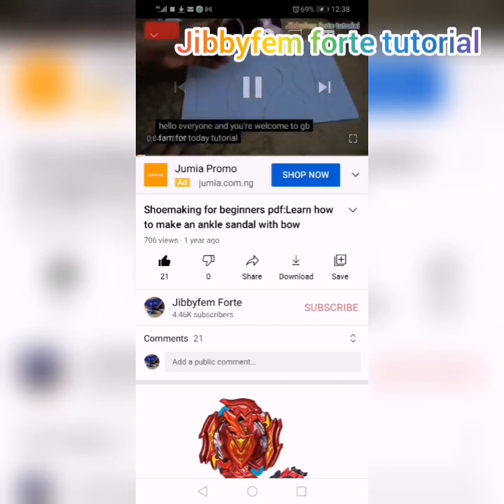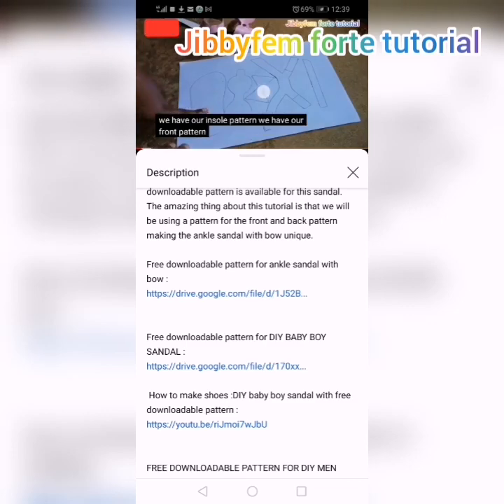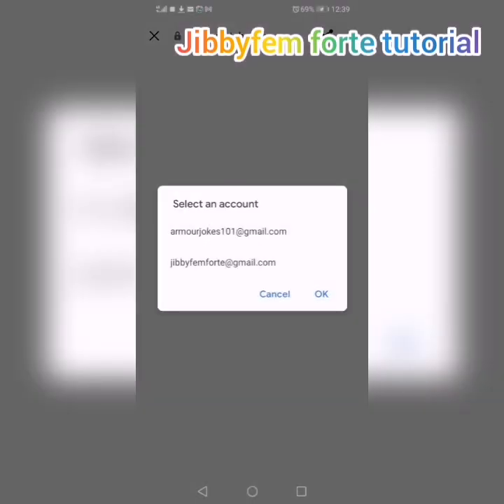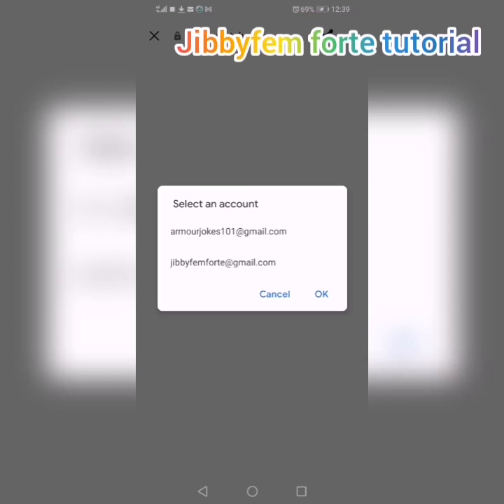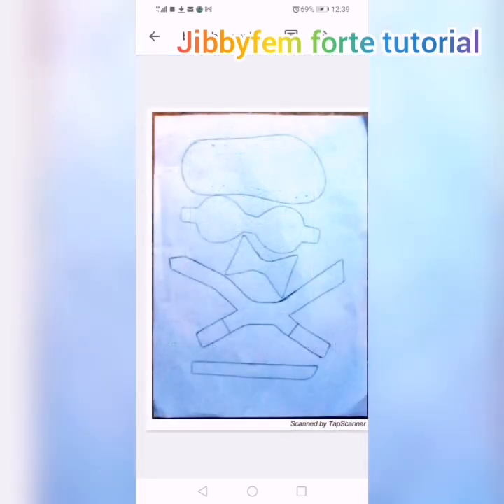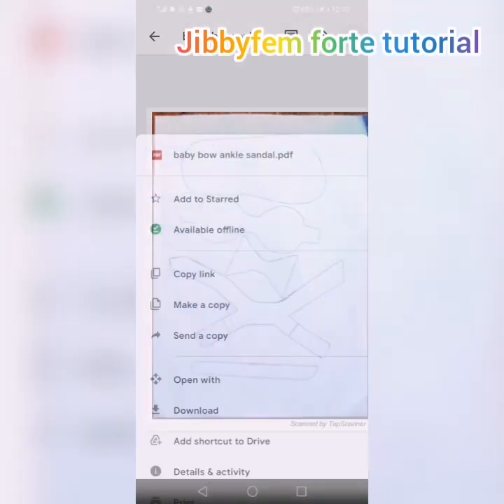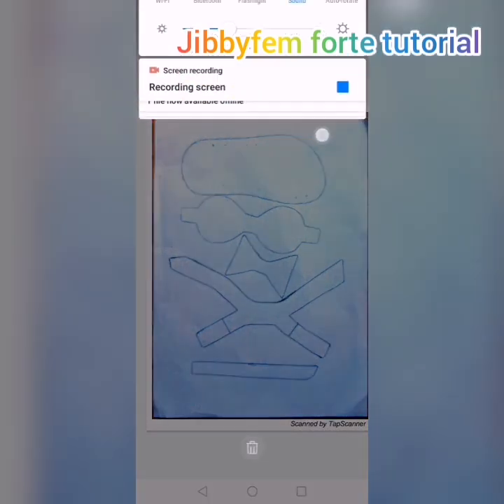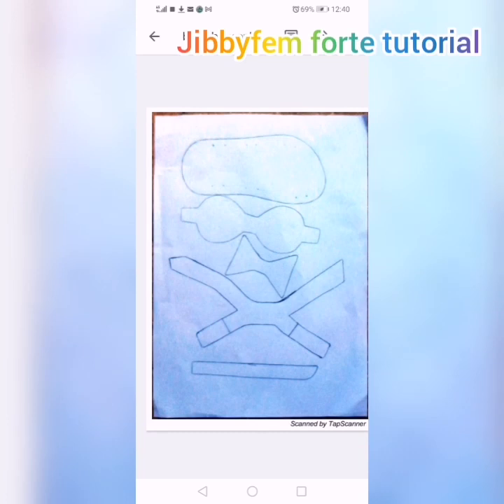How To Use Shoe pdf patterns: How to access my shoe pattern Ebook.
This is a video that explains how to use a shoe pdf pattern as well as how to download and print them out.
Have you downloaded any of my  shoe pdf pattern before?

Consistency is more important than perfection or talent. Let's see what consistency can do for our business and how we can be consistent.

How to make Sandals from Scratch :DIY, flora thong Sandal is a video tutorial on how to create a unique insole, midsole and sole for a thong sandal with imitation pearl. The sandal is made from a bond leather, Faux leather, an EVA foam sole and so.
You do not want to miss the flora thong and ankle sandal

How to make Handmade Sandals from Scratch:DIY Basket Weave Slide pattern (Braided Slide) is a video tutorial explaining how to create this unique  trendy braided or weave design for female. I will be showing what  measurement is needed for the pattern cutting of this basket weave slide.